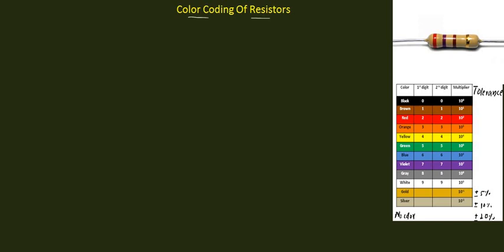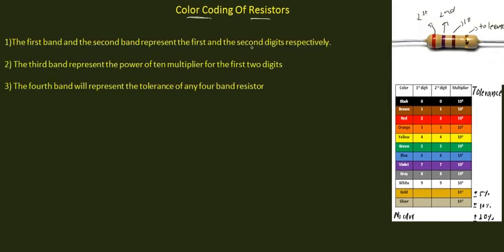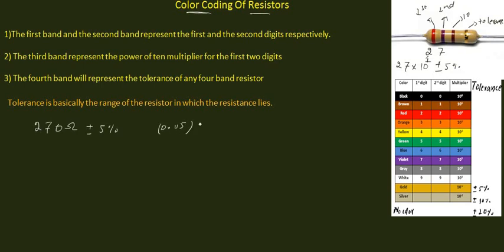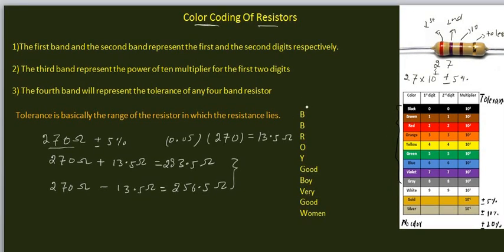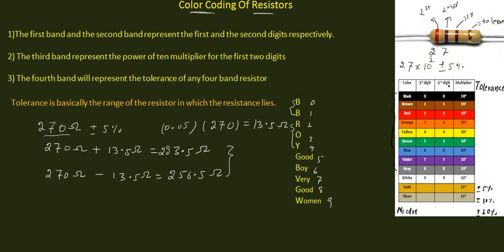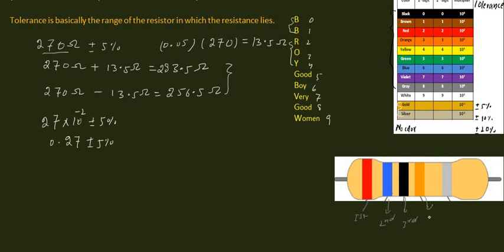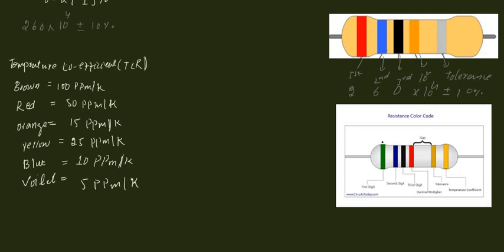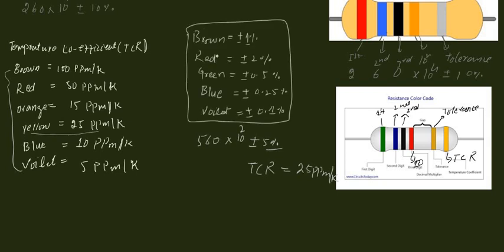Color Coding of Resistors||Basic Electrical Engineering|lec(07)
In this presentation we discussed about the "Color Coding of Resistors".
Also discussed about the four , five and six bands of resistors.
The tolerance of any resistors.
The temperature coefficient for six bands  resistors